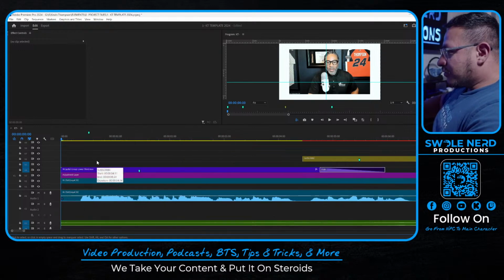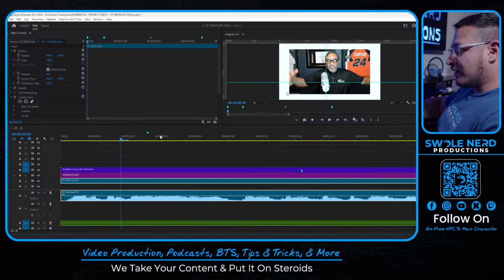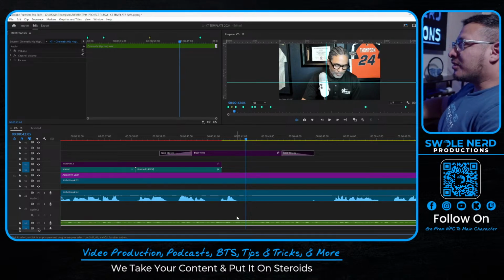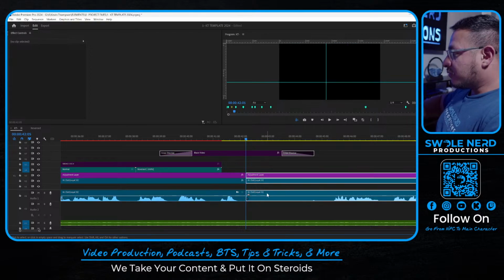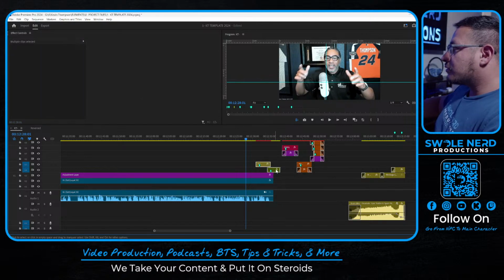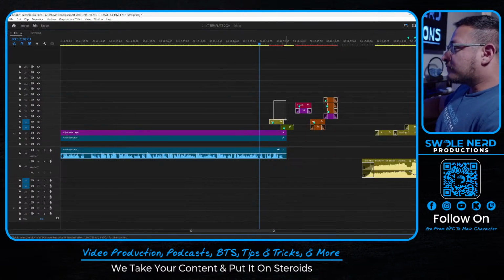Video Editing | SwoleNerd Productions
Welcome to SwoleNerd Productions! 💪 In this video, we'll put your content on steroids by showing you the behind-the-scenes process of editing a video for our client, Kevin Thompson, former MLB player for the NY Yankees turned financial advisor. Watch as we transform raw footage into a polished, professional video that showcases Kevin's transition from sports to finance.

📸 What You'll Learn:

- Editing techniques that bring out the best in your footage.
- How to use professional editing software to enhance your videos.
- Keyboard shortcuts
- Special effects and transitions that add a professional touch to your projects.

🎬 Why Watch?

Whether you're a seasoned pro or just getting started, seeing a real-world example of video editing for a high-profile client can provide valuable insights and inspiration. We'll walk you through our process, share tips and tricks, and show you how we turn raw footage into a standout video that highlights Kevin Thompson's journey.

Equipment I Use to Film With:
Blackmagic 6K
Lenses I Use
Rode Go Pro
DJI Mic 2
Shotgun Mic
Travel Mic
Lighting:
Atomcube RX7
GoVee Lightbars
Osmo Pocket 3

Let me know if there are any other changes you'd like to make!